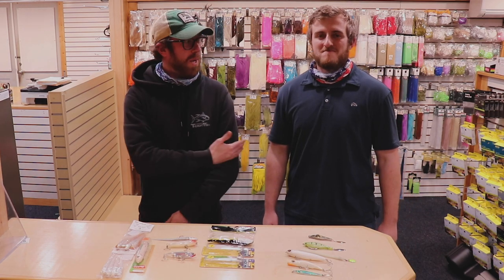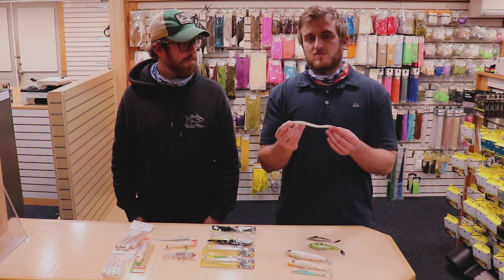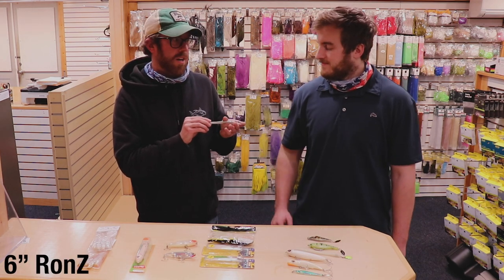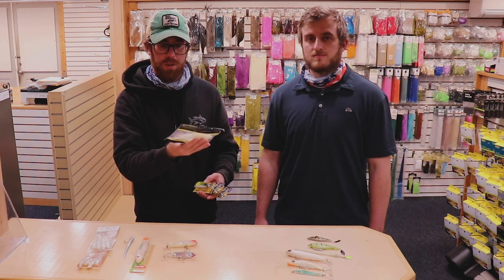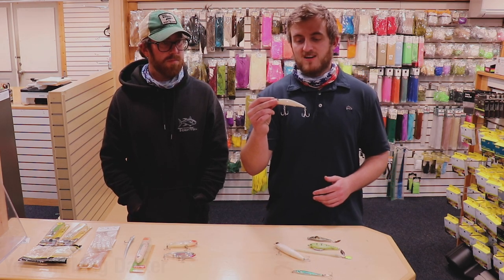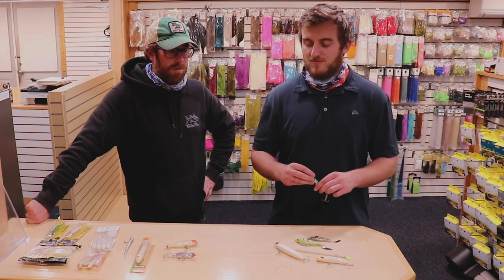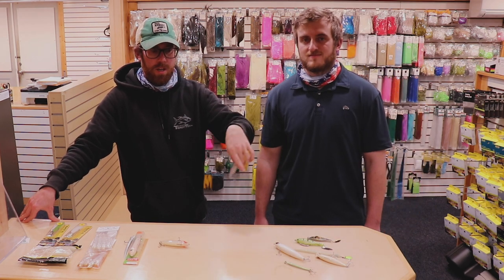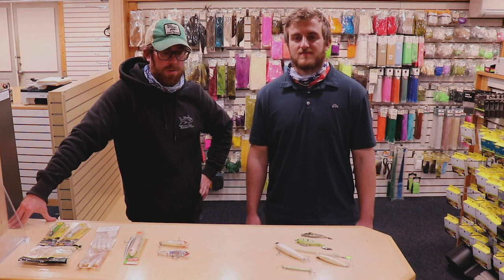The BEST Striped Bass Schoolie Lures (BONUS GIVEAWAY)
Ian & Jake talk schoolies for the first time in 2021. We know it may be a little early BUT with the weather we have had it wouldn't surprise us if they start showing up sooner rather than later!

Schoolie fishing is for sure one of the best times of the year as the excitement is pretty much unmatched as it means that the summer is about to kick off. Plenty of days have been spent messing around with these super aggressive fish on topwater and it is always a great time!

One of the main things that we focus on is making sure that we catch and release these fish as quick as possible as well as making sure that we minimize the number of trebles we use.

As always all the products are available in-store and online by visiting